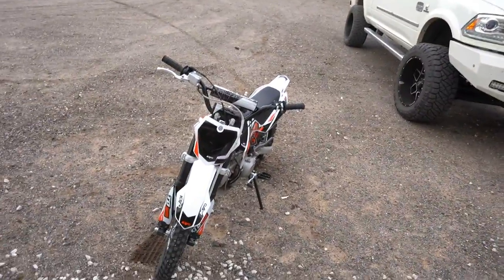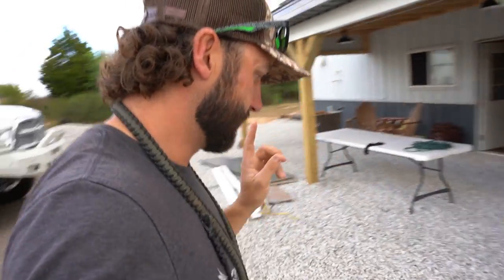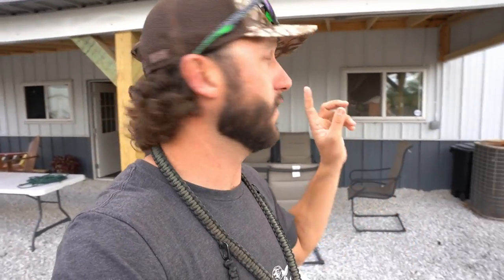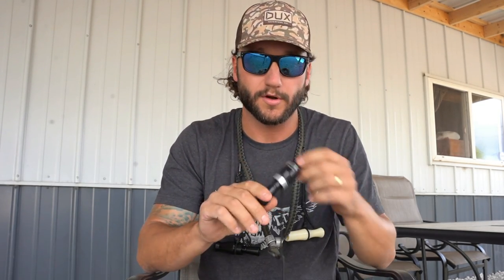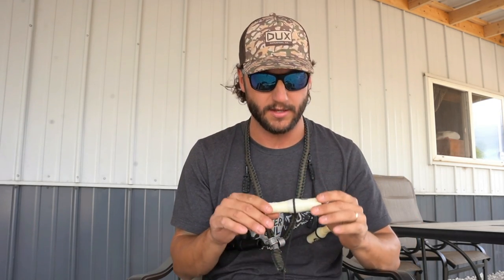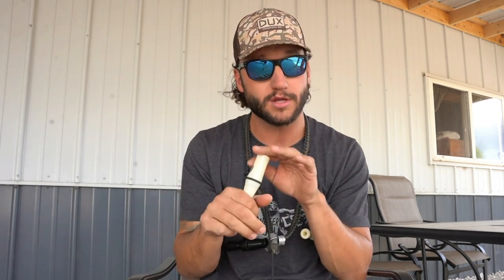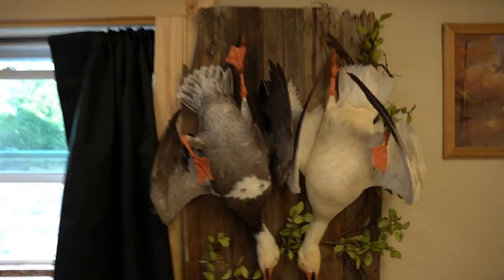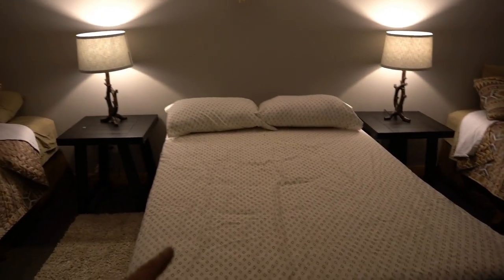My New Mounts for My Waterfowl Taxidermy Collection Plus Blowing My Favorite Calls!!